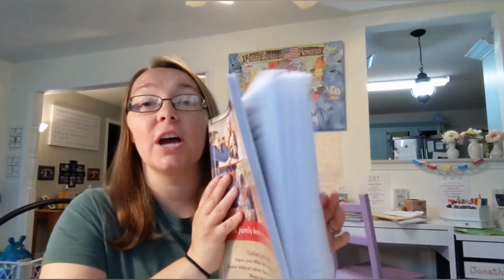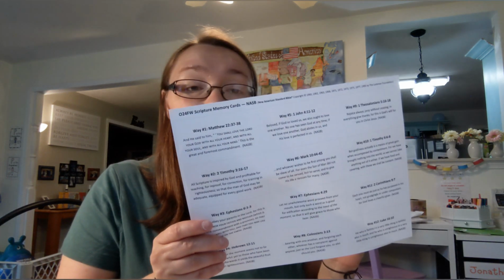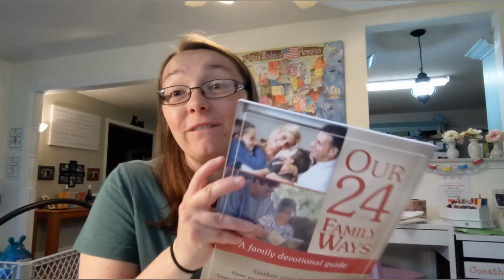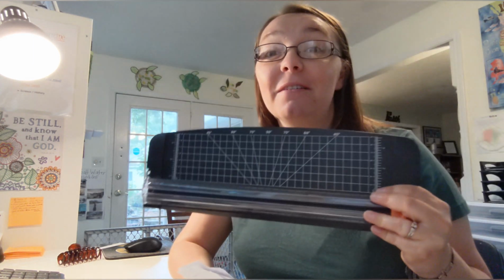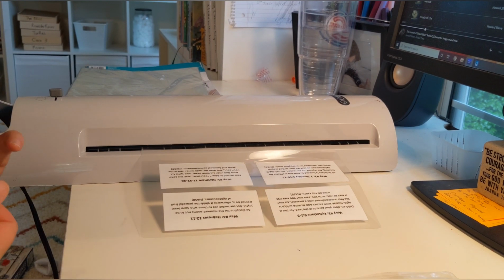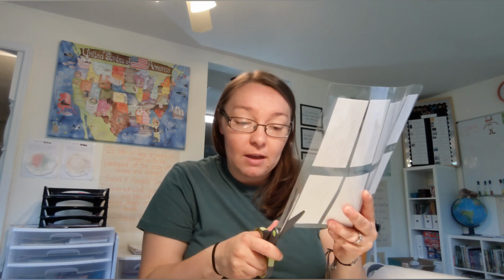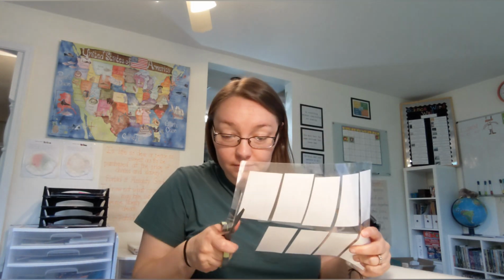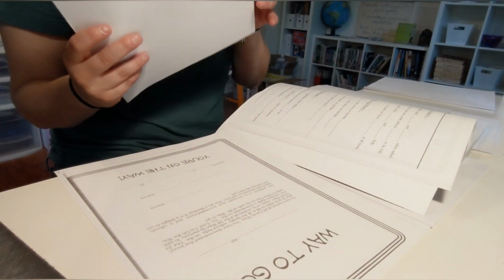Homeschool Planning // Preparing Bible Curriculum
Homeschool Planning is in full swing for the next school year. Come along with me and let's chat and prepare my Bible Curriculum.